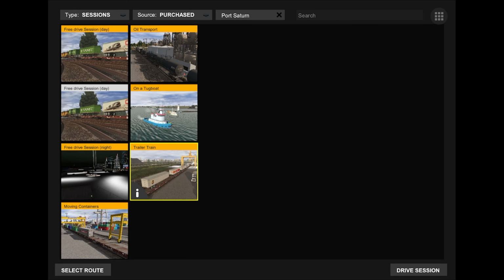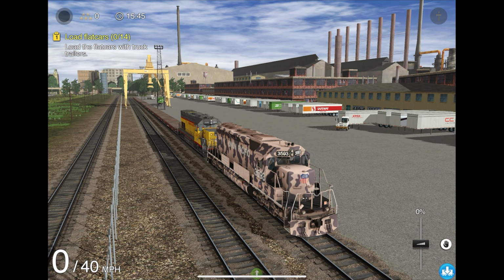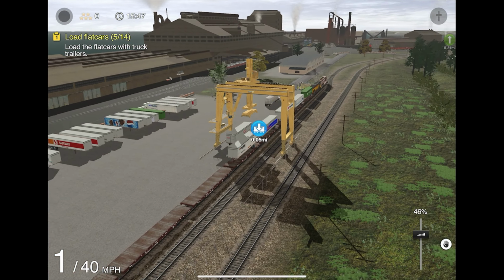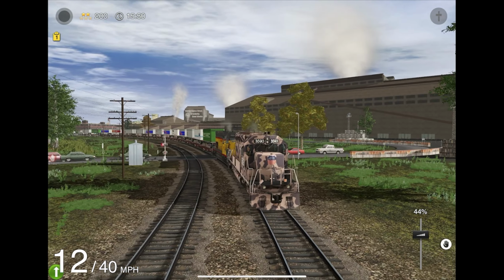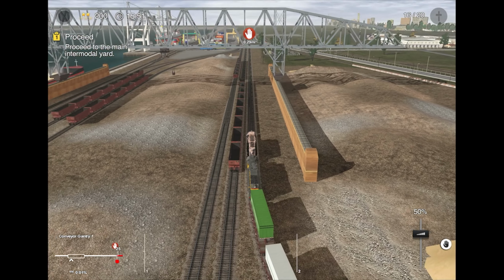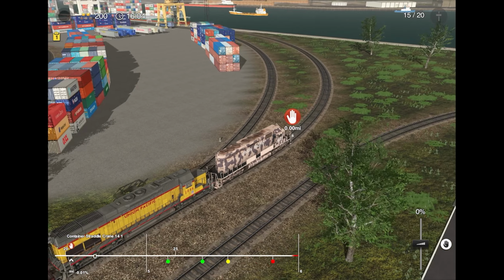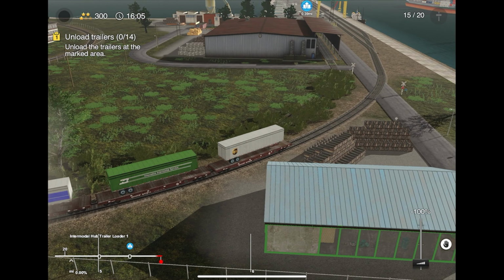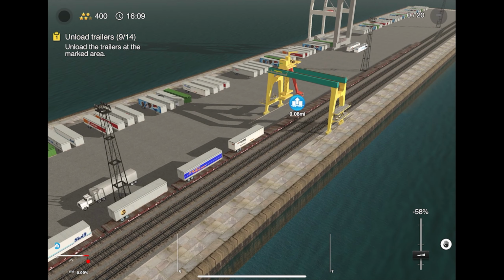UP Desert Victory! | Trainz Simulator 3 Port Saturn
Yet another new route in Trainz 3, and this time it's the Port Saturn featuring the Union Pacific Desert Victory SD40-2!

Facebook: search "Frowy Toboban" on Facebook (links don't work)